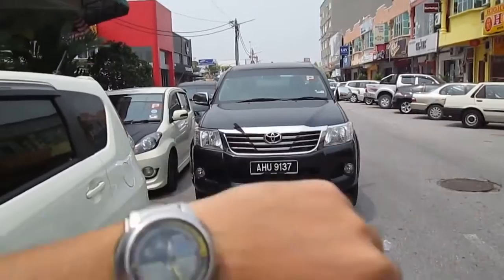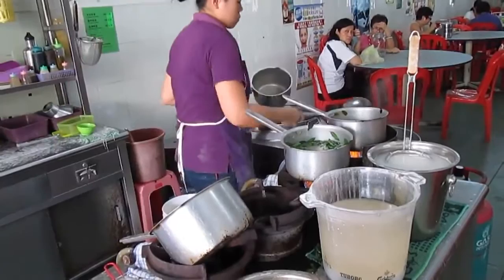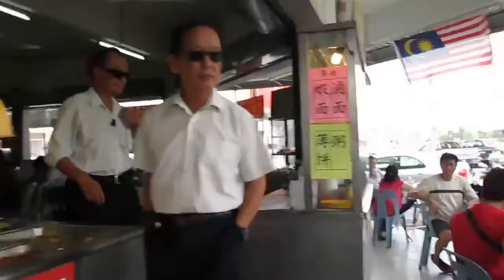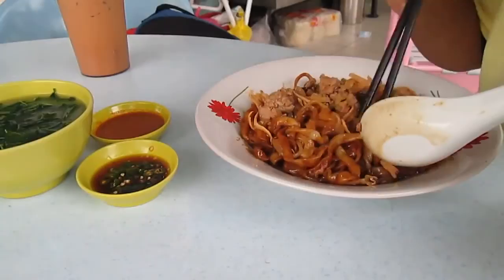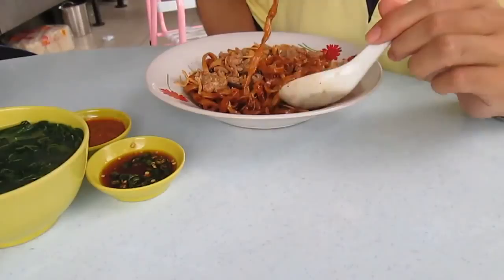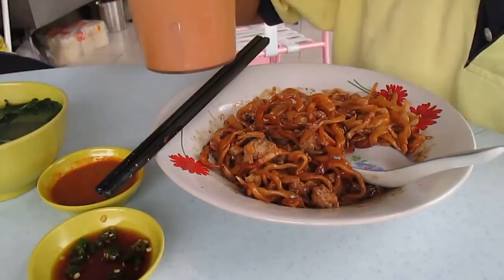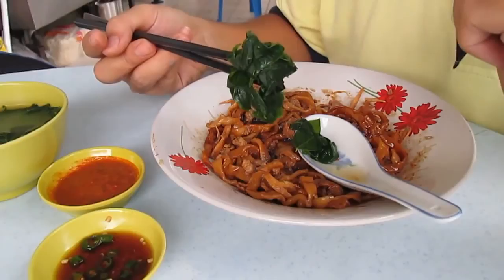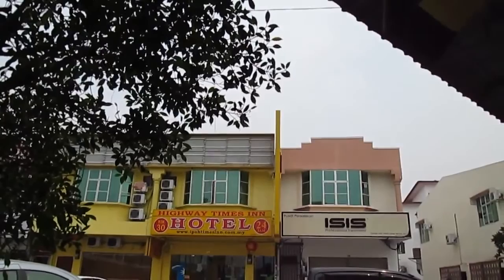Best Pan Mee in Ipoh, Is No More in Kafe Teen Restaurant, 2013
Pan mee (Chinese: 板麺, pronounced as ban mian) is a Hakka-style noodle, originating from Malaysia. Its Chinese name literally translates to "flat flour noodle". It is part of Malaysian Chinese cuisine.

The dough is made from flour (sometimes egg is added for more flavor). Traditionally, the dough is hand-kneaded and torn into smaller pieces of dough (about 2 inches). Nowadays, the dough can be kneaded using machine into a variety of shapes, the most common shape being flat strips of noodle.

Pan mee is typically served in soup, together with dried anchovies, minced pork, mushrooms, and a leafy vegetable such as sweet potato leaves or sayur manis (sauropus androgynus).[1] It can also be served dry with a thick black soya sauce (also known as dried pan mee). Other serving styles include curry broth, chili-based broth,[2] and pork belly.

The soup plays a very important role in the preparation of pan mee. Typically, the soup is prepared by boiling pig bones and dried anchovies for hours in order to bring out the flavor. In the case of curry broth, a diluted form of curry is used.

Dry chilli pan mee is also becoming popular, especially in the Klang Valley.[3] This dry noodle is served with minced pork, fried onions, anchovies, and topped with a poached egg which is stirred into the noodles. The most important part of the dish is the dry chilli mix (or sambal) which is served with it. Those with a strong tolerance for chillies often add several spoonfuls of the chilli to the noodles, though most are content with one spoon of the fiery chilli.

Pan mee is typically eaten for breakfast, but it is widely available and commonly eaten for lunch and dinner as well. In Malaysia, one can find pan mee at hawker stalls, restaurants, and shopping malls offering Chinese cuisine. The price may vary, depending on the location of the restaurant or eatery. It usually costs less at hawker stalls but can cost more at restaurants, shopping malls, commercial and developed areas. This is due to tax, profit margins and the availability of the ingredients.